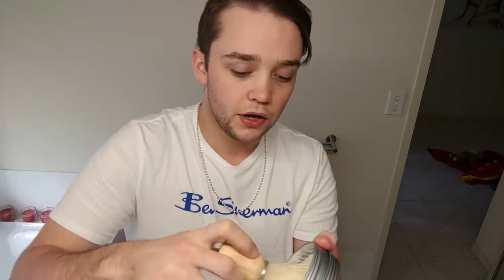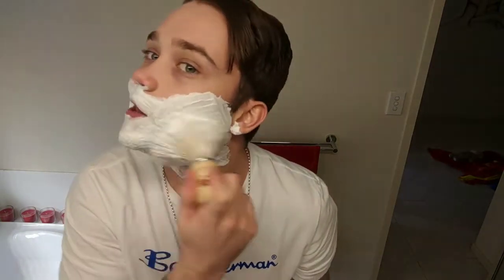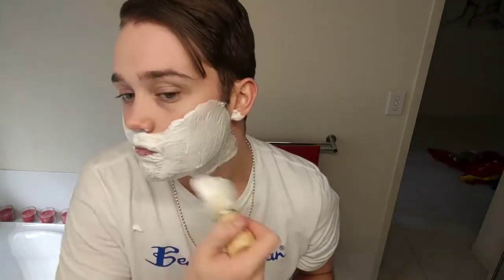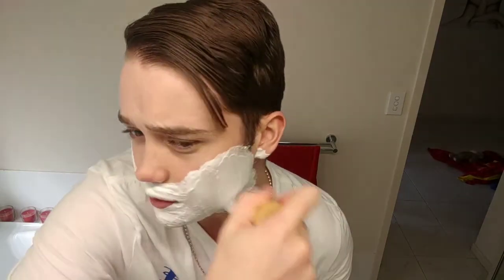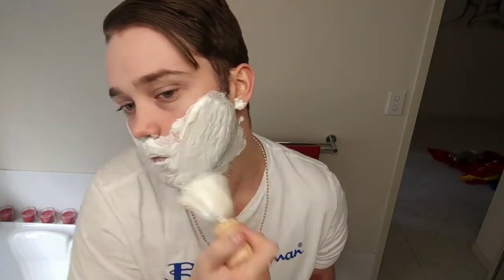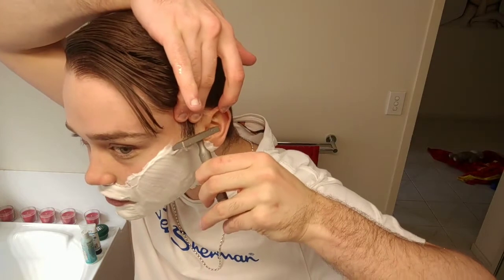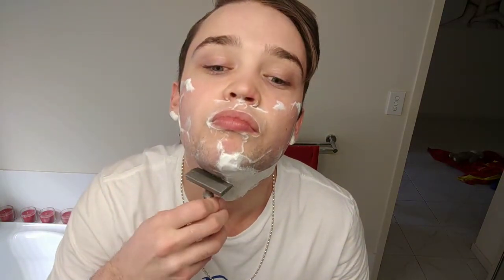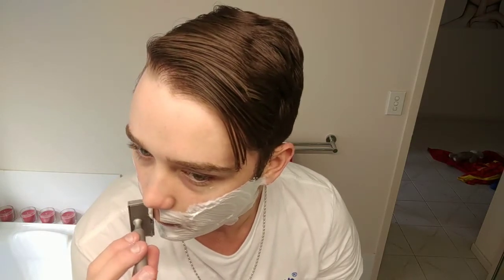Executive Shaving Claymore Review!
Beautiful two pass shave today with this fantastic razor. 5 hours post shave and it feels amazing 👍 have some splendid shaves everyone.